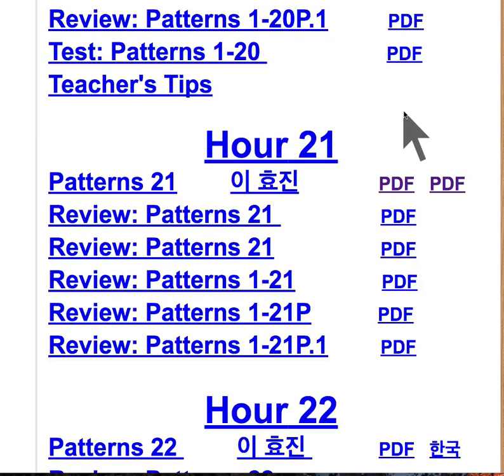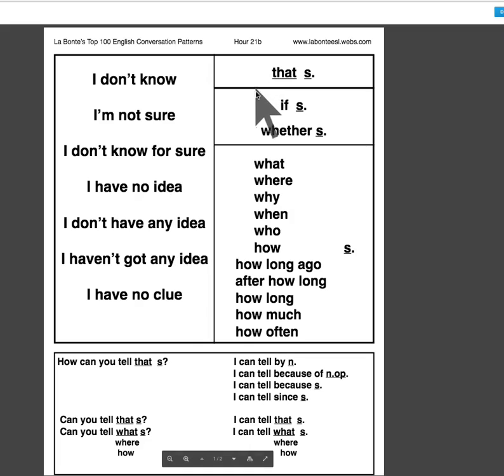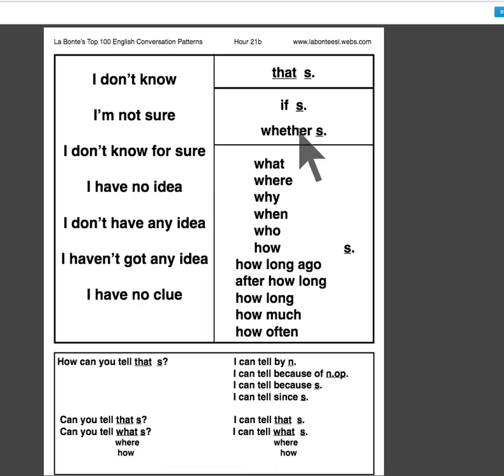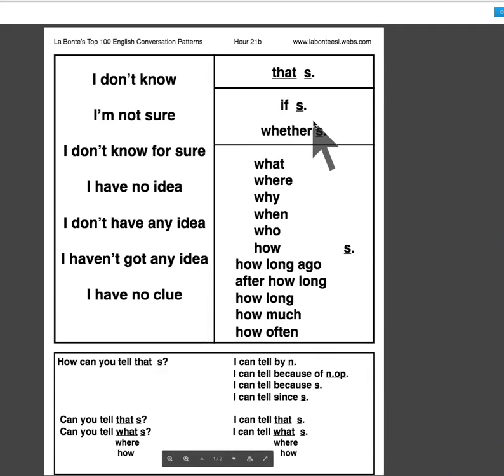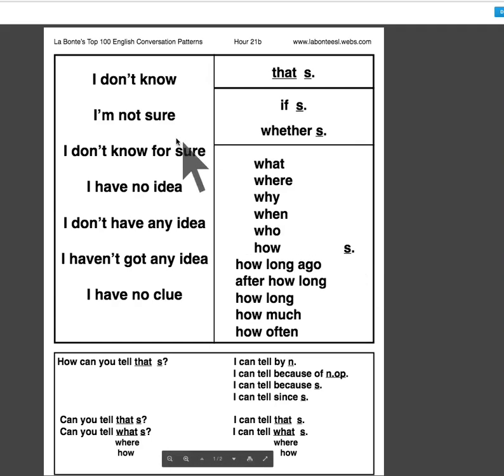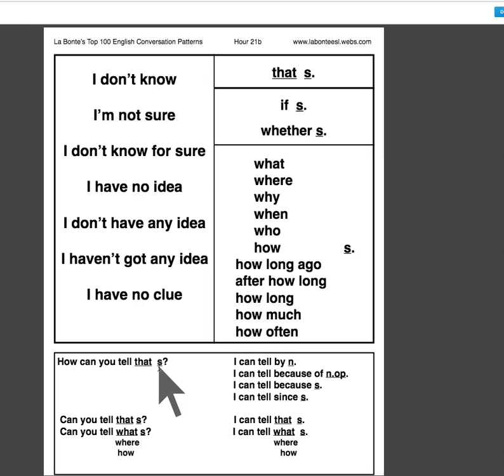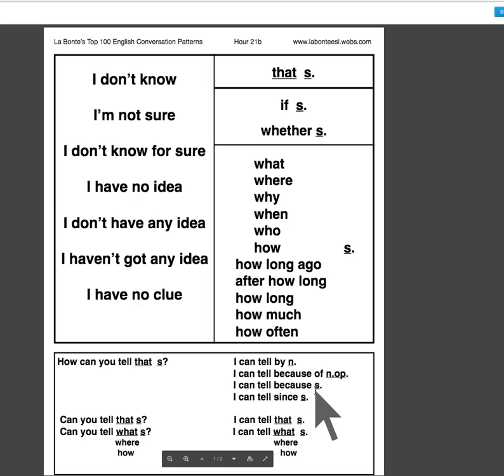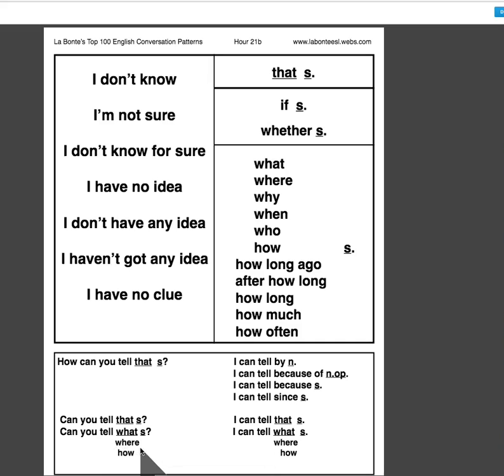Teacher's Tips 21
How to  teach English conversation.